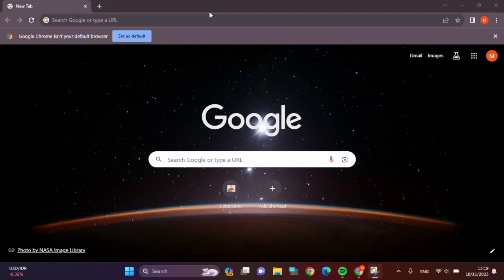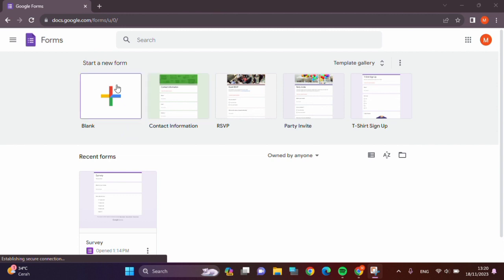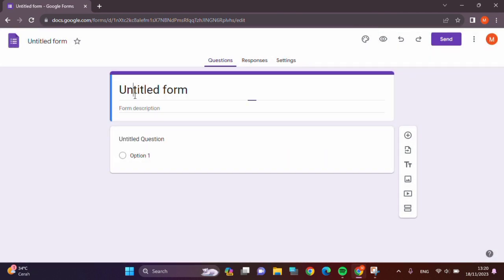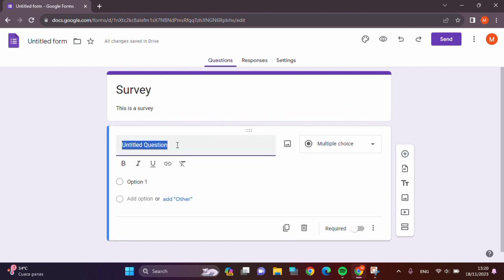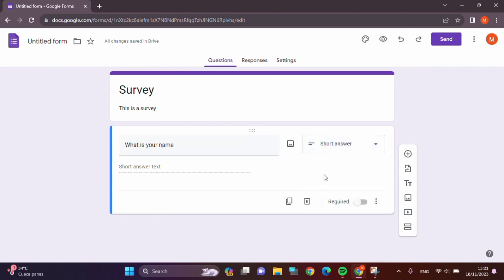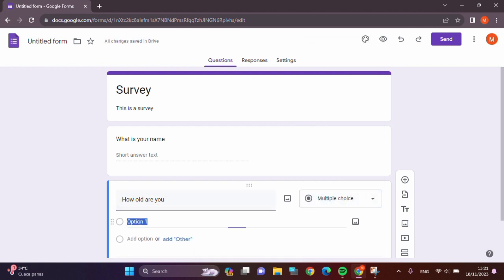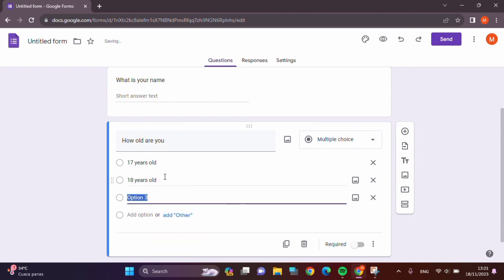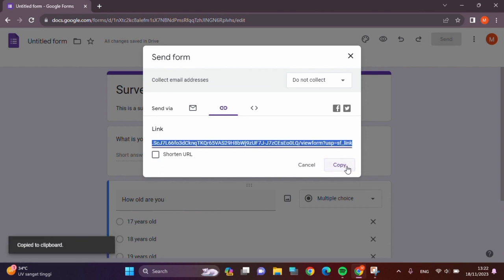~ Struggling with Google Forms? Learn How to Make a Survey Fast!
Are you struggling with Google Forms and wondering how to make a survey quickly? In this tutorial, I'll walk you through every step to create a Google Form for surveys, from start to finish. Whether you’re gathering feedback, running a poll, or conducting a survey, Google Forms is an incredibly user-friendly tool that makes the process easy and efficient.

To start, we’ll go over how to access Google Forms directly from your Google account on a laptop or PC. Then, you’ll learn how to set up a new form, choose from different question types (like multiple choice or short answer), and personalize the form title and description to fit your needs. I’ll also show you how to add questions, customize response options, and adjust answer types so that you can create a survey tailored to your specific audience.

Creating a Google Form is perfect for teachers, business owners, event planners, and anyone looking to collect organized, real-time responses. By the end of this video, you’ll be confident in creating Google Forms that look professional and are easy for participants to complete.

👉 **Try creating your own Google Form as you follow along!** Don’t forget to share your survey link after finalizing it to start gathering responses.